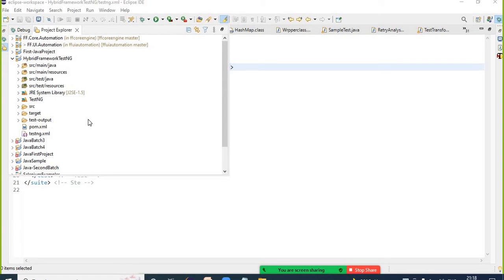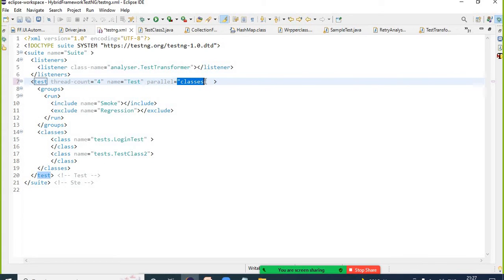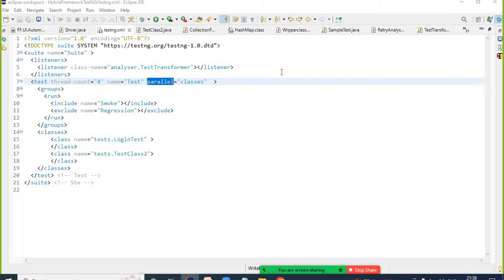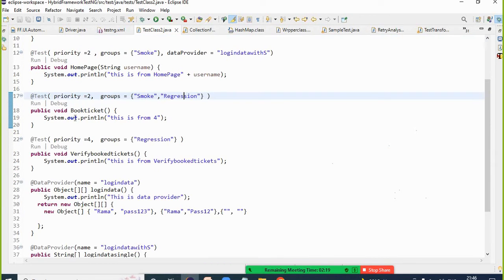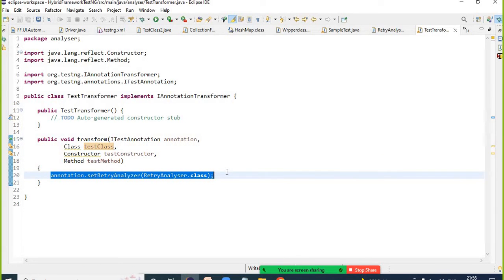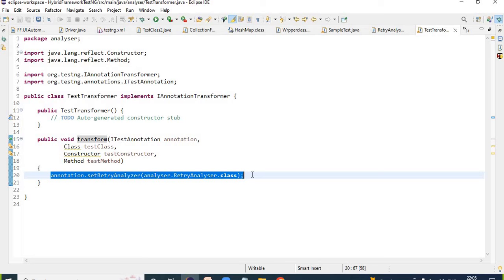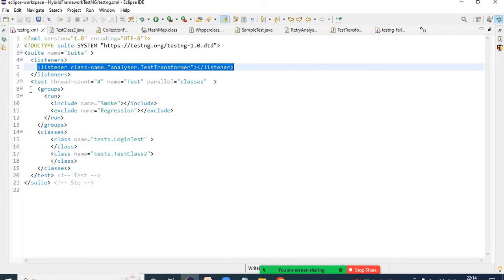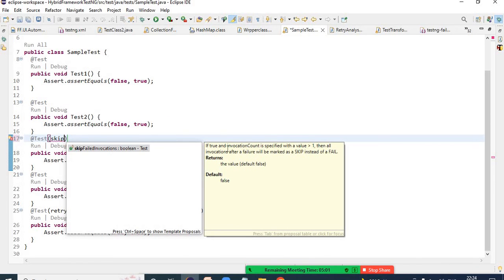TestNg | Parallel Execution | Applying Retry logic for Failed tests